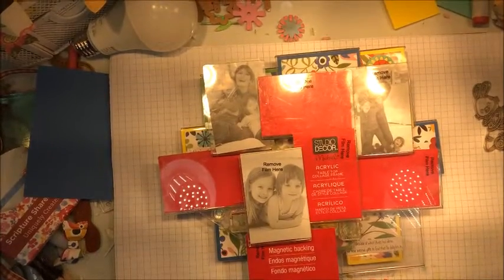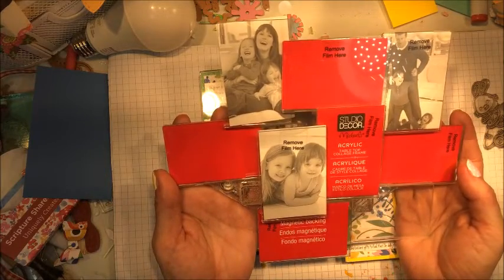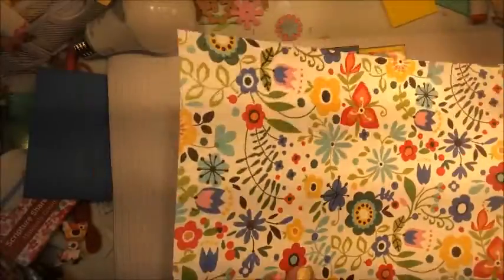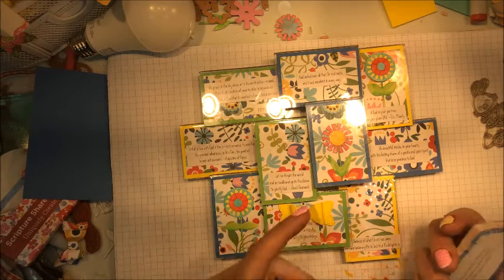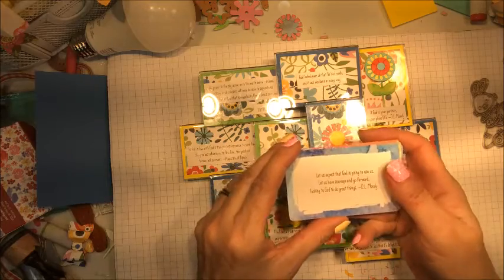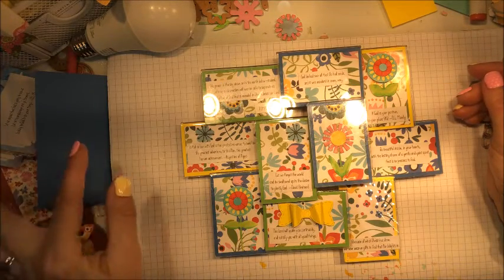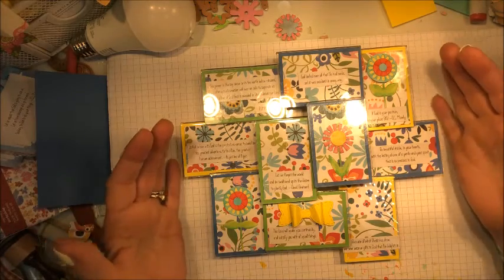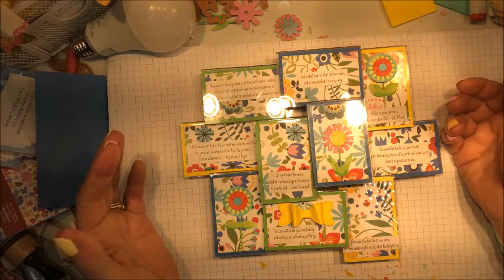COLLAGE PROJECT - FRIENDSHIP and ENCOURAGEMENT